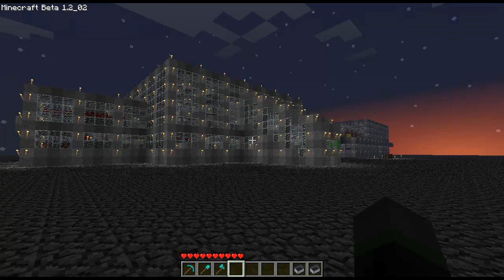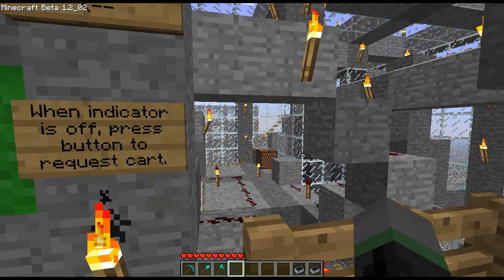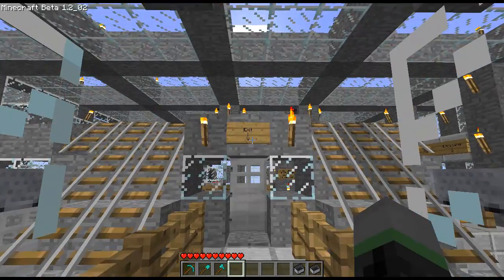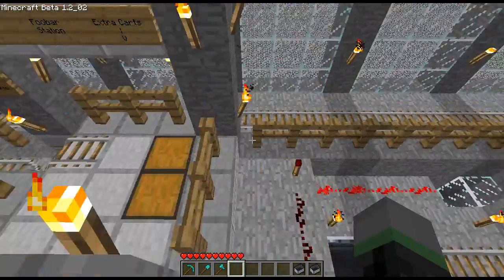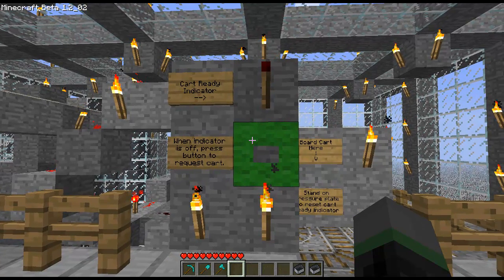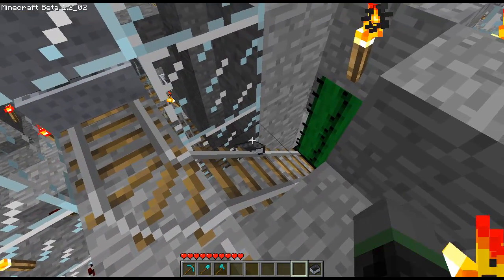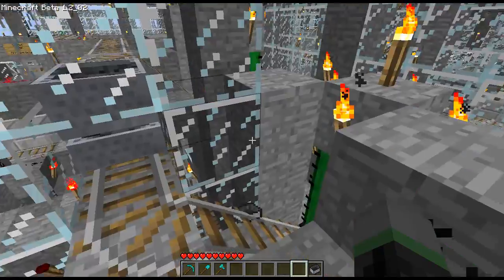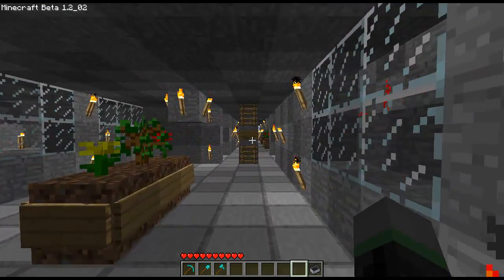Minecart Rapid Transit Station v2.0 (Minecraft)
IMPORTANT NOTE: Unfortunately, this version of the MRT station no longer works as of Minecraft Beta 1.6. Instead, take a look at the new version 3.0 of my station here:

Other notes:

Texture pack is the default. (I had to turn off the Quandary pack for now until it gets updated)

If you end up using these stations in your single player or multiplayer worlds, please do let me know! I'm curious to see if and how people are using my designs in a practical setting.

Thanks to bleh for his awesome door booster design, and codewarrior for implementing the mirror feature in MCEdit, saving me a lot of time.